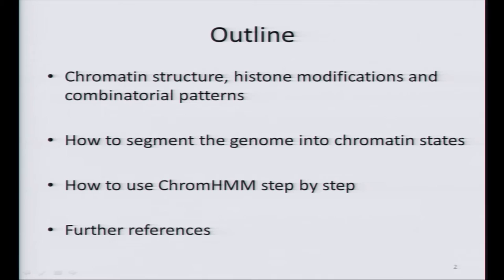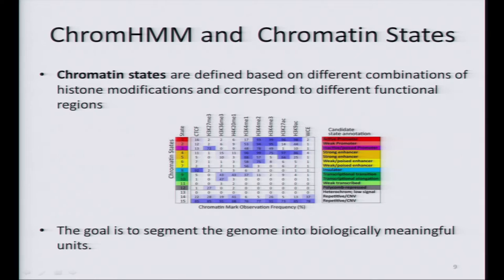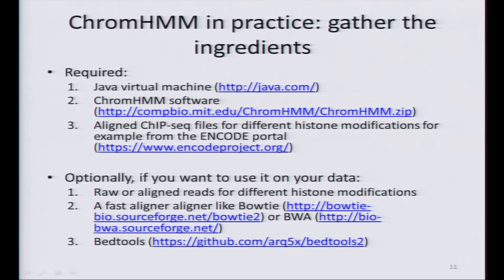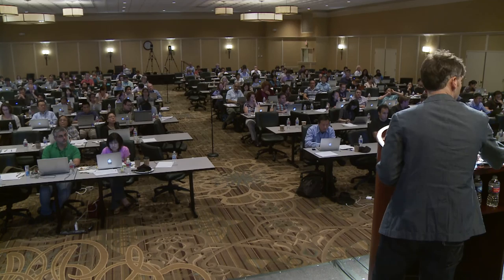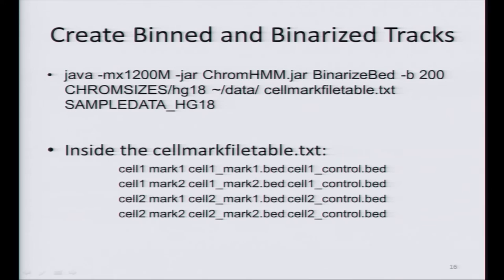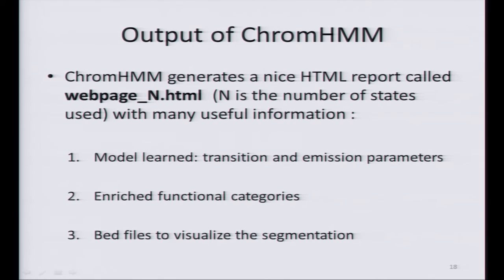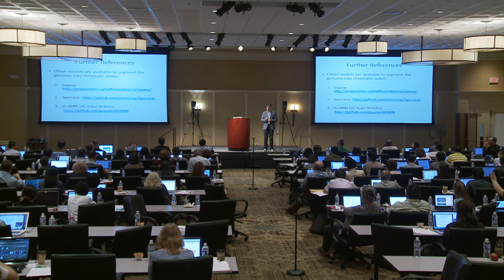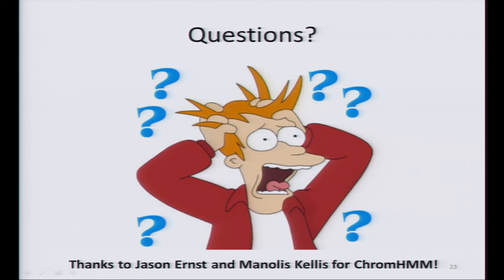Learning Chromatin States from ChIP-seq Data: ChromHMM - Luca Pinello